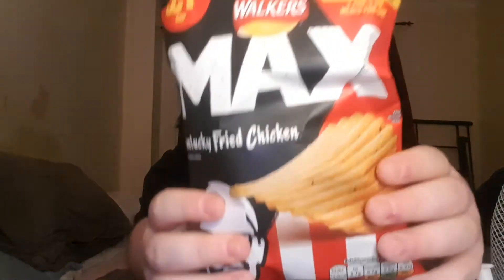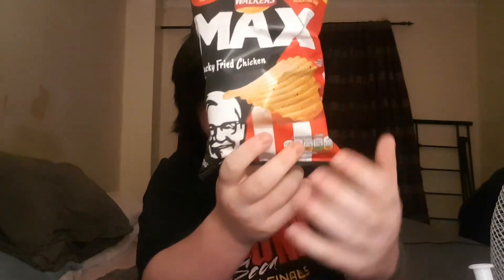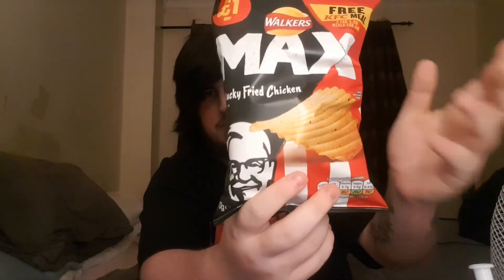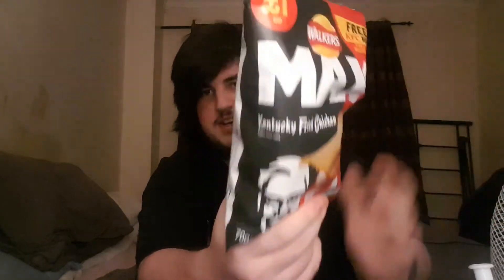Walkers MAX KFC Kentucky Fried Chicken - Food Review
Please leave any comments below about the video and what you thought about it.

Please be respectful to other peoples comments and don't cause any drama in the comments.
Any major spam will result in the comment being removed and possible block.

You have now left the Abyss Zone but make sure to come back in the future videos i upload :)